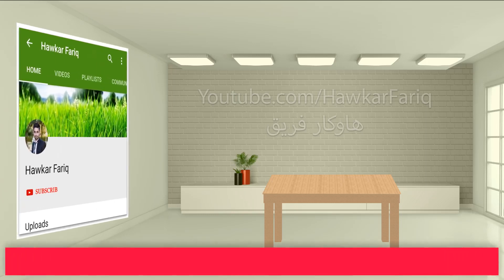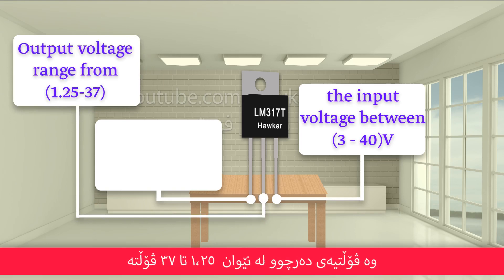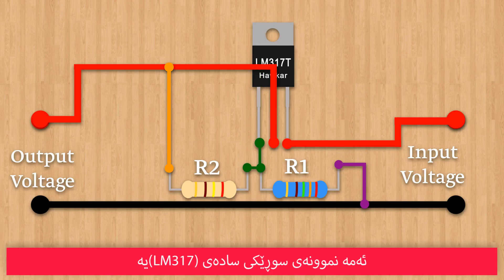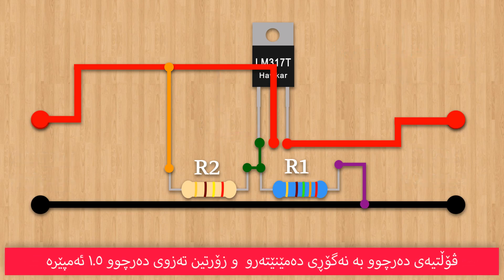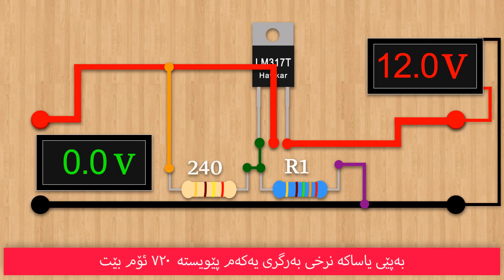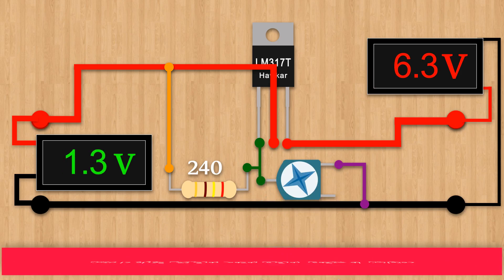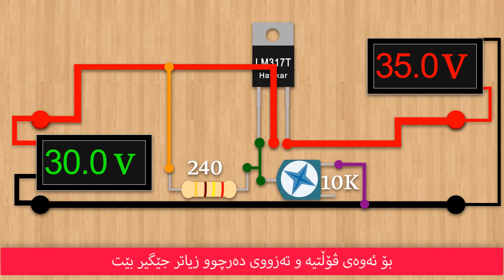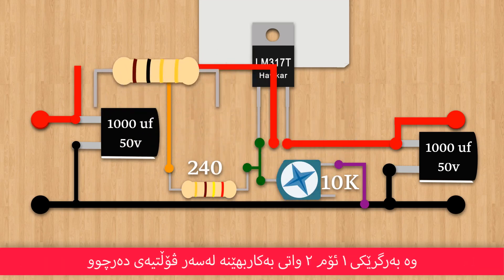LM317 voltage regulator (1.25v to 37v) 1.5A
How to use LM317 such as:-
- Mobile charge (5V)
- Laptop Charger (19.5V)
- 6V Battery charger  (7.4V)
- 12V Battery charger  (14.4V)
- 24V  Battery Charger (30V)
- Power supply  (any voltage you need from 1.25 to 30 volts)
The maximum output current is (1.5A)